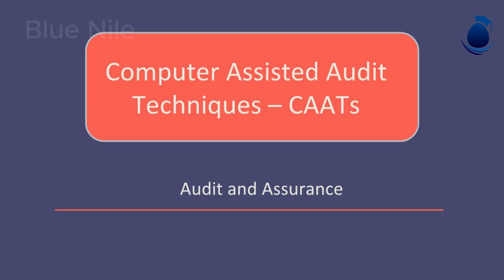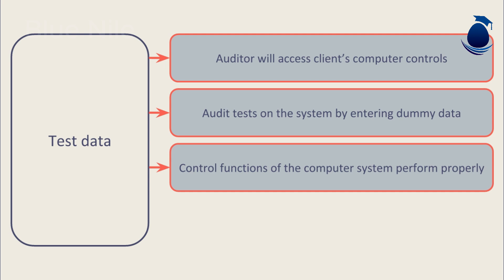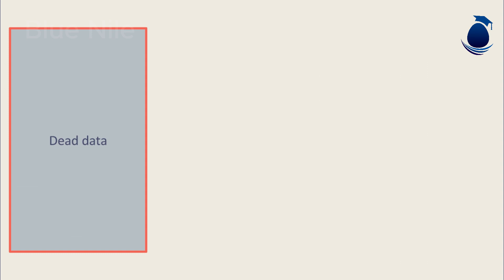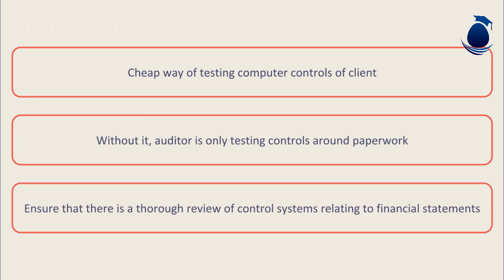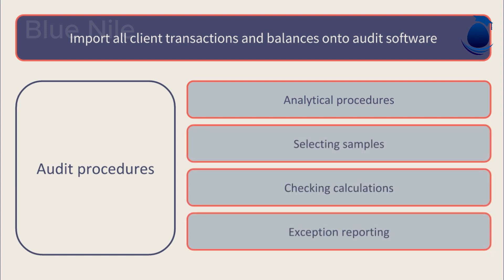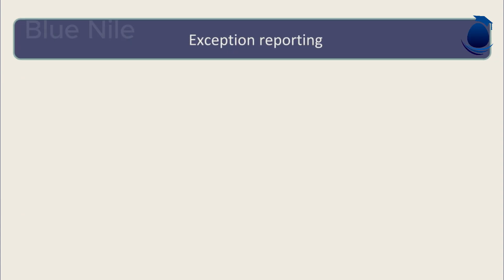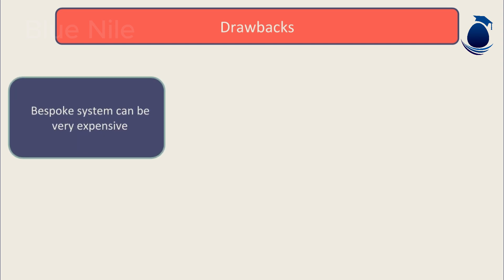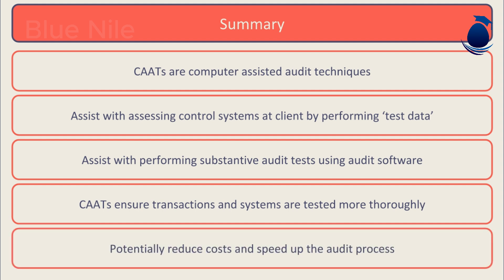Computer-Assisted Audit Techniques (CAATs): Enhancing Audit Efficiency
Technology has transformed the auditing process, and Computer-Assisted Audit Techniques (CAATs) are now essential tools for auditors. These techniques help improve efficiency, accuracy, and fraud detection by leveraging data analysis and automation. In this tutorial, I break down the fundamentals of CAATs, their applications, and the key benefits they bring to the audit process.

📌 What You’ll Learn in This Video:

What are CAATs?
Definition and role in modern auditing.
Why auditors use CAATs in financial and operational audits.
Types of CAATs:
Data Analysis Software – Tools like ACL, IDEA, and Excel for extracting and analyzing large datasets.
Audit Software – Programs that perform calculations, trend analysis, and risk assessments.
Test Data Techniques – Using dummy data to evaluate system controls.
Embedded Audit Modules – Continuous monitoring of transactions within an entity’s system.
Generalized Audit Software (GAS) – Tools used for large-scale data testing and analysis.
How CAATs Enhance Auditing:
Automating repetitive tasks for efficiency.
Identifying anomalies and fraud through data analytics.
Improving accuracy in financial statement testing.
Enhancing risk assessment and control testing.
Audit Procedures Using CAATs:
Extracting and analyzing large volumes of transactions.
Identifying unusual patterns, trends, or anomalies.
Testing completeness and accuracy of accounting records.
Verifying compliance with internal controls and regulatory requirements.
Common Risks and Challenges in Using CAATs:
Data security concerns when handling sensitive financial information.
Limitations in software capabilities and auditor expertise.
Potential misinterpretation of automated test results.
Best Practices for Implementing CAATs in Auditing.
With the increasing complexity of financial data, CAATs have become indispensable for auditors seeking to conduct efficient and high-quality audits. This video provides a detailed guide for auditors, accountants, and compliance professionals.

✔️ Auditors and accounting professionals
✔️ IT and cybersecurity auditors
✔️ Compliance and risk management officers
✔️ Financial controllers and accountants
✔️ Audit and accounting students

🔗 Learn More About Audit & Financial Reporting Services:
Visit SBJ Global for expert audit solutions.

Have you used CAATs in auditing? Share your experience in the comments!